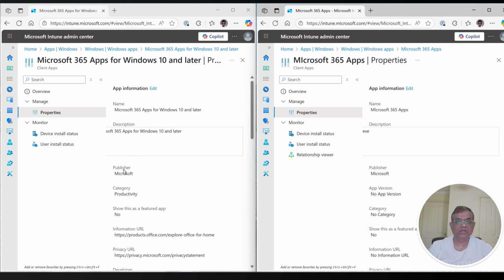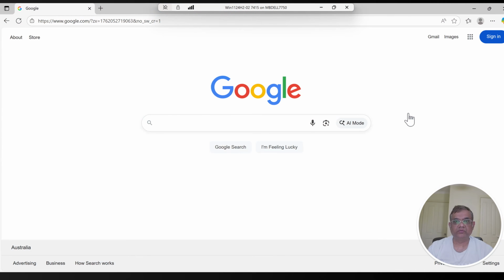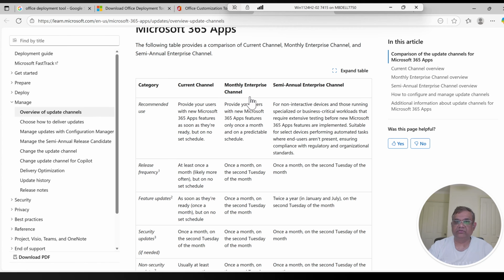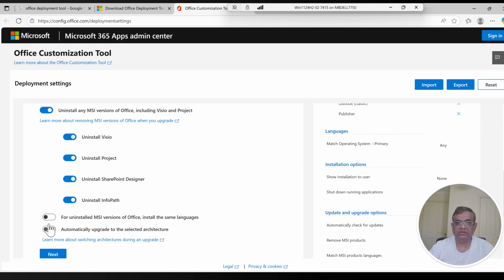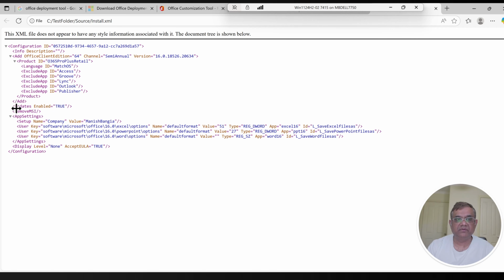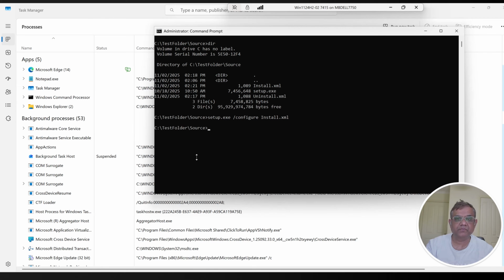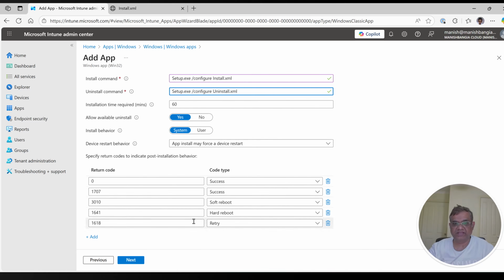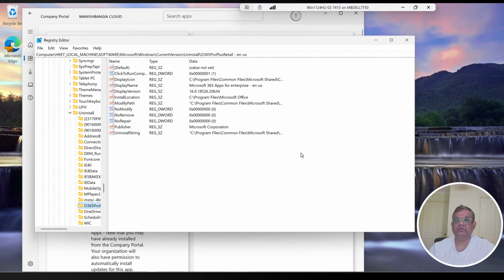Deploy Microsoft 365 App as Win32 App in Intune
In this video I will be covering on how Microsoft 365 apps can be converted into Win32 apps.

Topics included:
1. Benefits of utilising Microsoft 365 apps (win32 app) over Built-in M365 apps.
2. Utilising requirement, dependency, custom detection method etc features which are not present in built-in apps.
3. M365 app consists of:
Setup.exe and xml files
4. Usage of Office Deployment tool and Office customization tool.